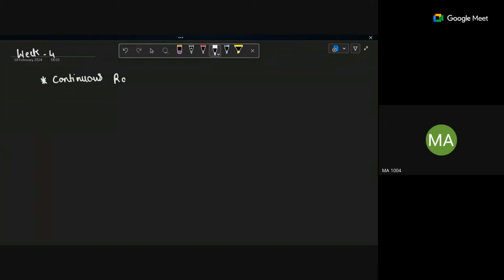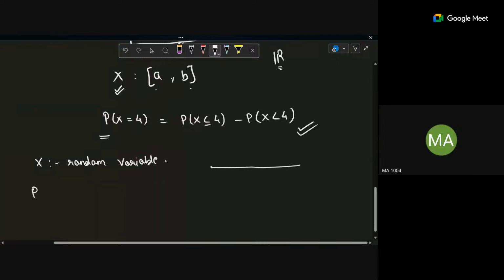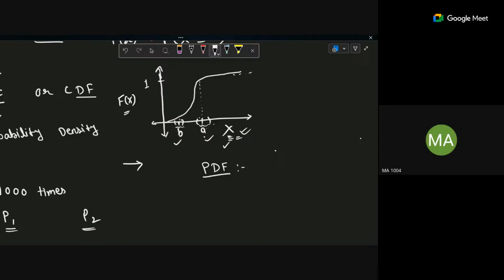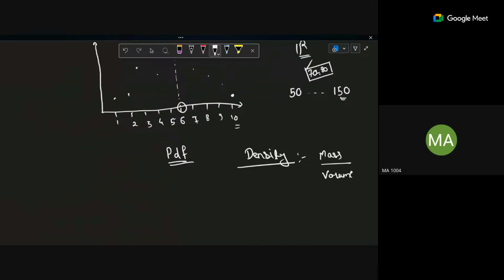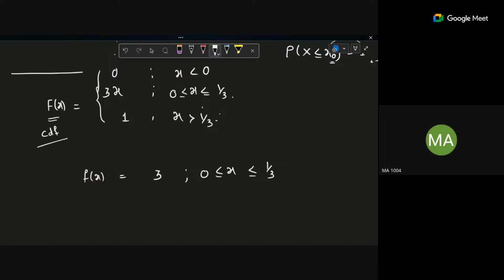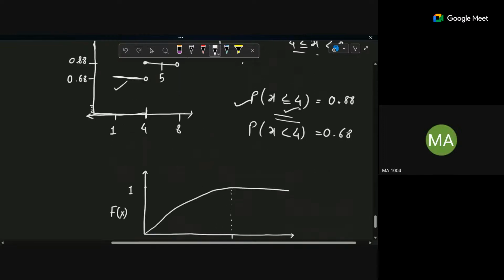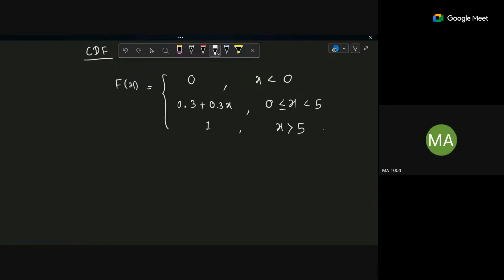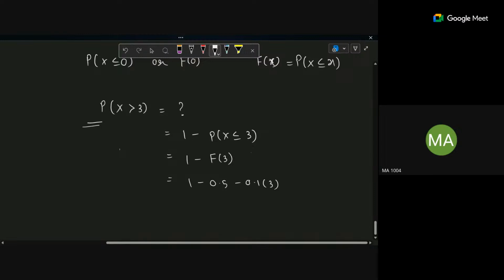Open Session Week 4